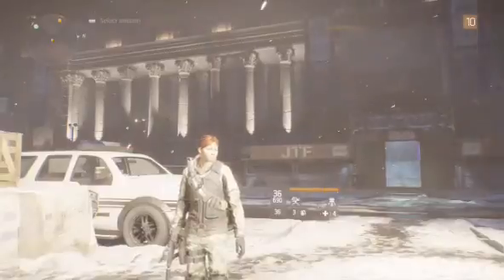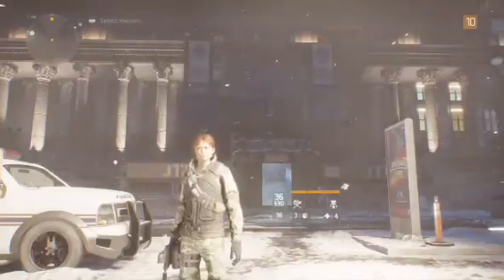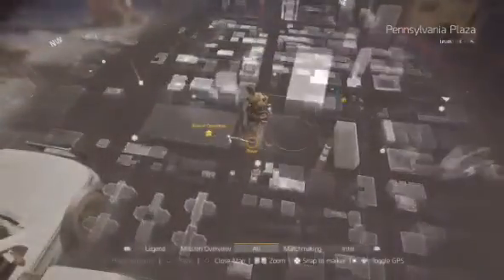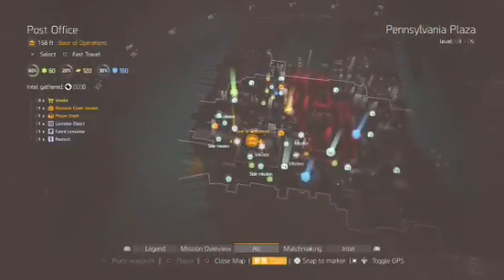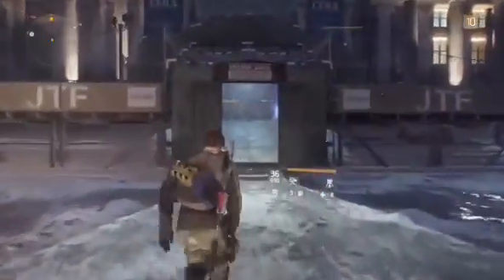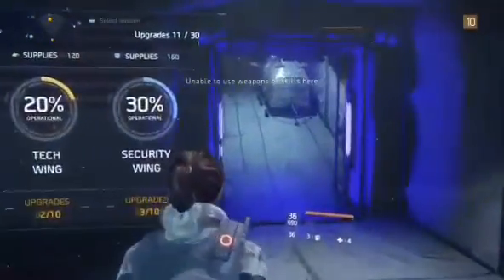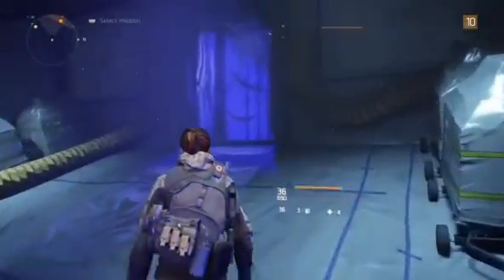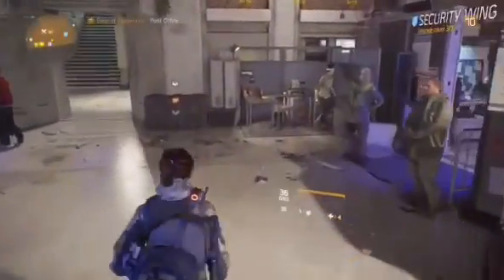The Division: Splinter[ed] Cell [Easter Egg]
The Village Idiot and Mouse show a cool SPLINTER CELL easter egg in THE DIVISION.